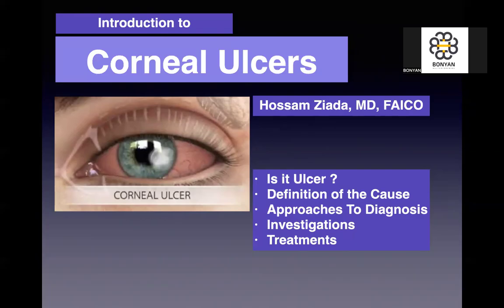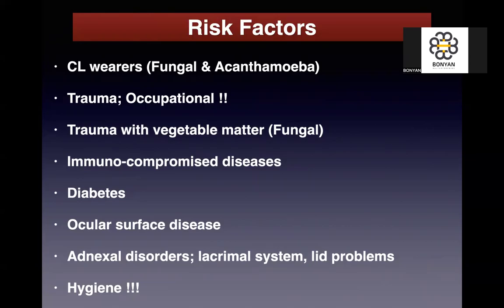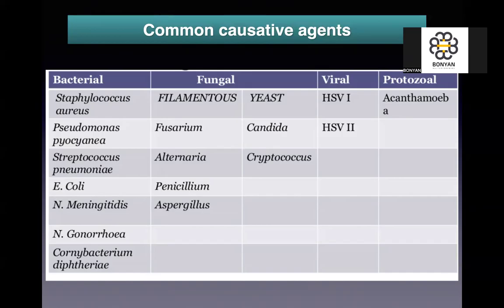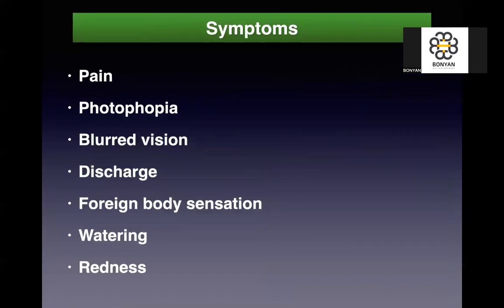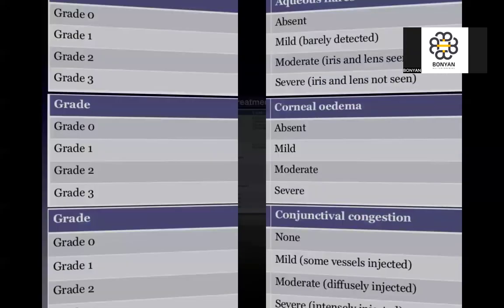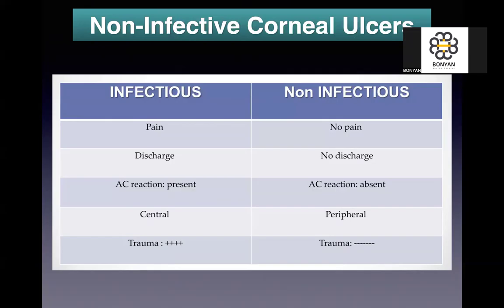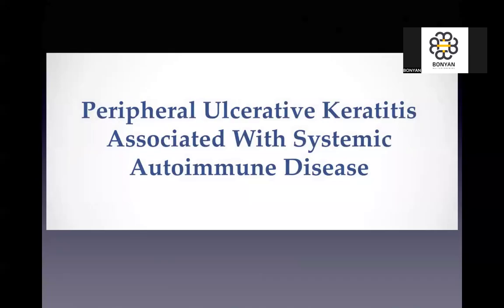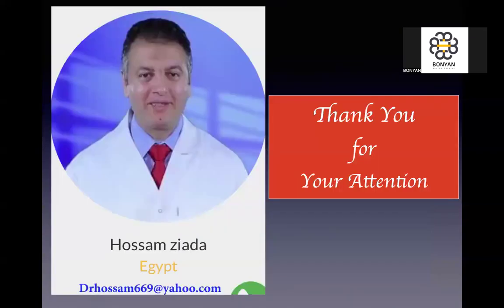Corneal Ulcer ,, cornea lecture (Undergraduate). Prof Hossam Ziada